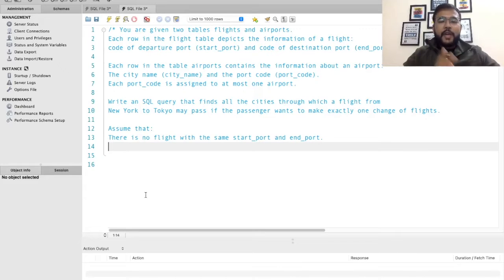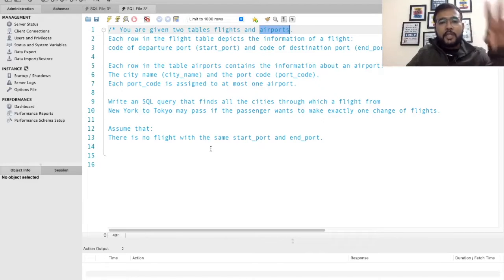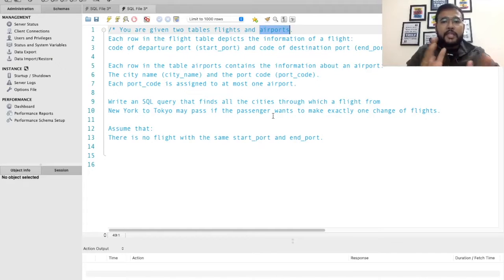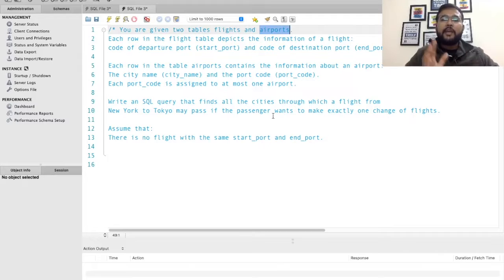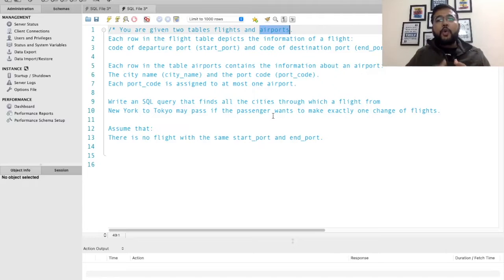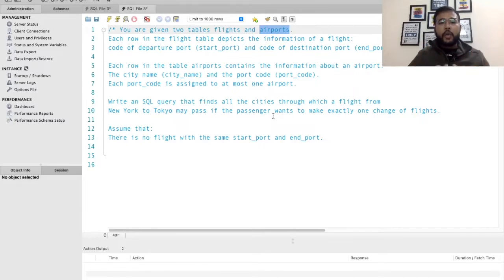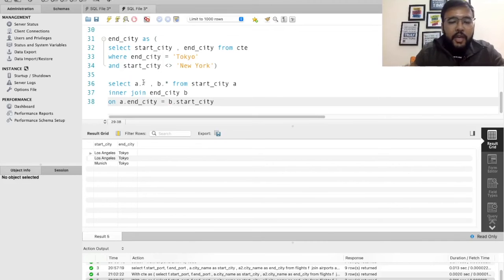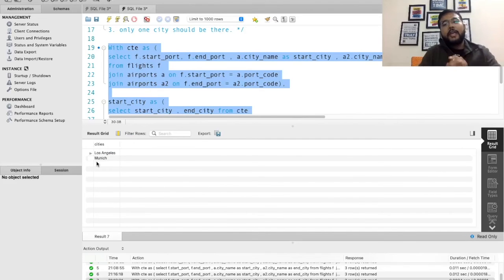Agoda Senior Analyst Interview Question | Advanced SQL | Cracking Product based company interview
Hi Learners! This is a real-world SQL interview problem. It has been asked in the Senior Data Analyst Interview of Agoda.

In this video, we will be discussing the step-by-step approach to solution.

Vipul Gupta